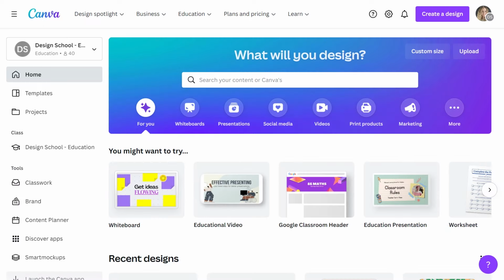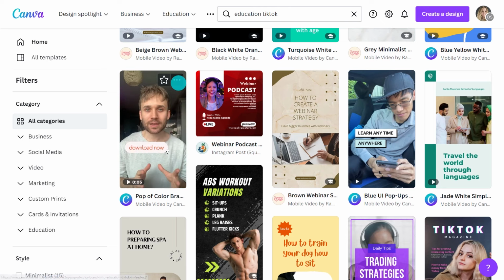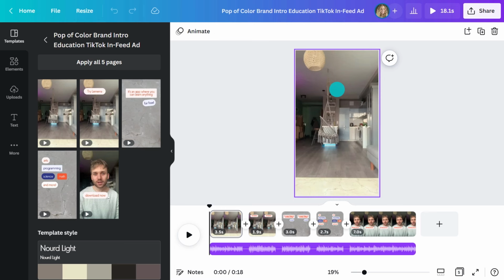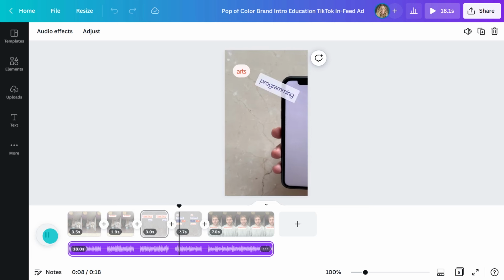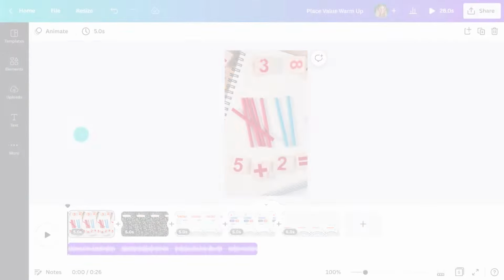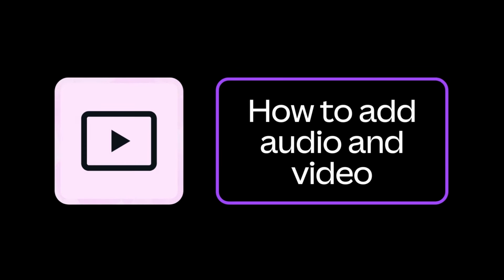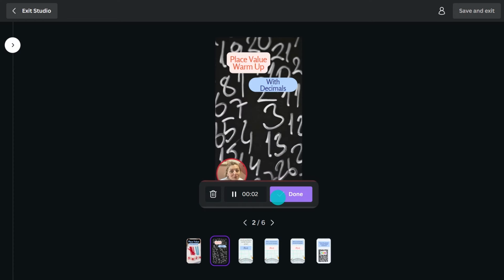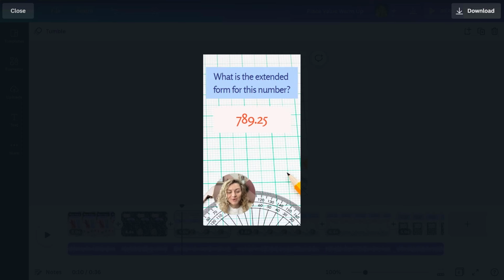Make short educational videos for the classroom fast and free with Canva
It’s essential to keep students engaged in making them learn. In today’s video, you will learn how to create TikTok-styled videos for children to attract them to study more!

📚 CANVA TEACHER RESOURCES
Make sure you check out our free tutorials, courses and student resources

💡 WHAT YOU'LL LEARN:
► The benefits of using videos to learn
► How to create an educational video quickly
► Ways to share learning footage with Canva
► How to swap and add custom videos

⏳ TIMESTAMPS
00:00 Intro
00:24 Why videos are great to learn
01:23 How to choose a template video with Canva
03:22 How to swap a video clip and text
04:21 Ways to add audio and video to a recording
05:39 Methods to share the footage
06:27 Wrapping up

Happy designing ✨